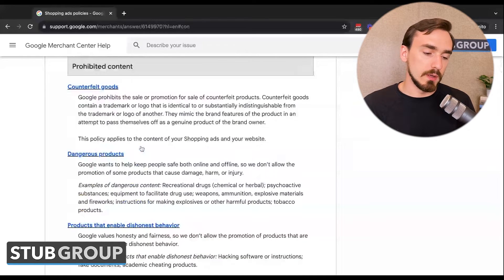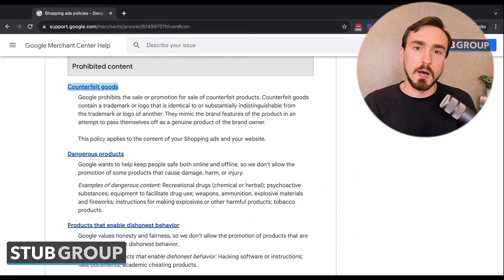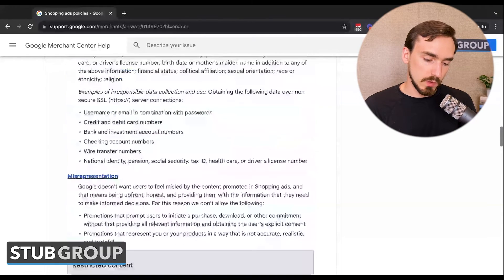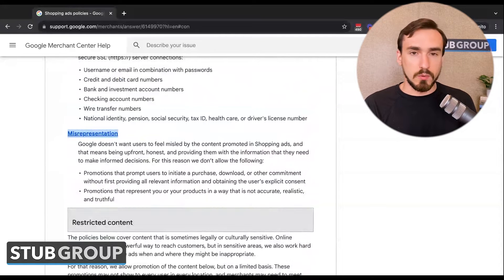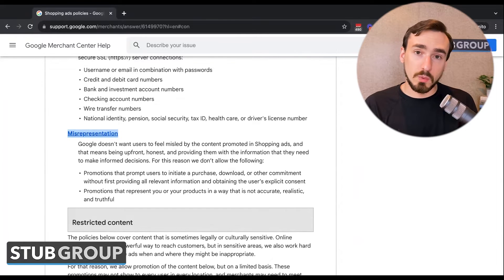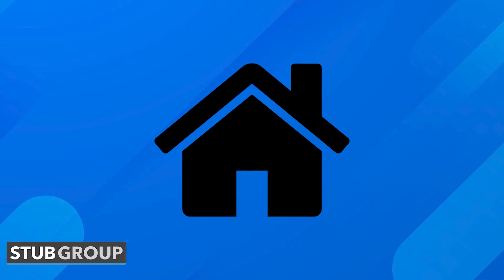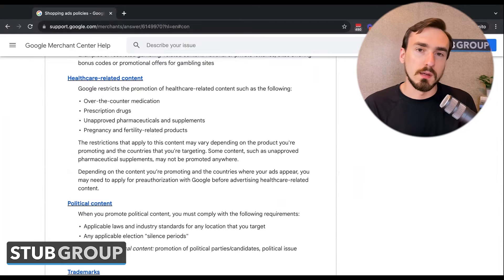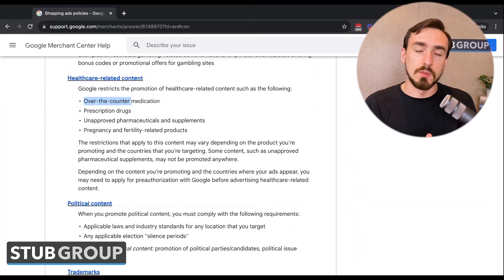How to Fix a Google Merchant Center Suspension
In this video, we show you how to unsuspend a Google Merchant suspension and get your ads back up and running again.

Chapters
0:00 Intro
1:15 Google Policies - Counterfeit Goods
3:44 Google Policies - Misrepresentation.
7:08  Google Policies - Healthcare-related Content
9:30 How to Appeal a Merchant Center Suspension
10:42 Conclusion

Struggling with Your Google Merchant Center Suspension?